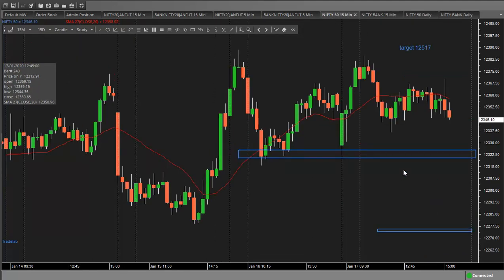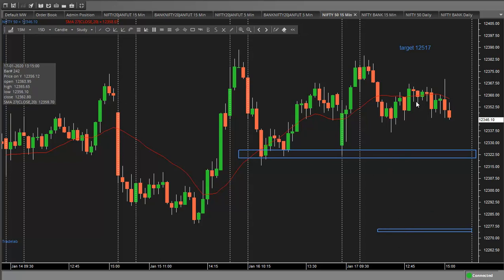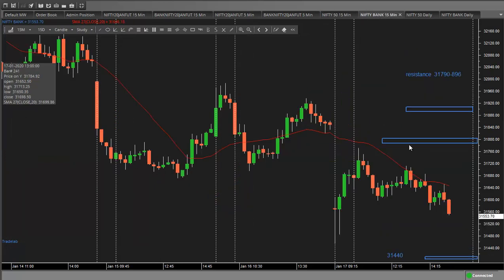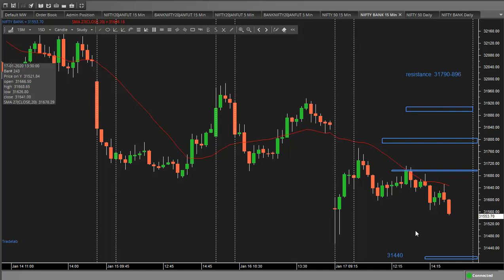Nifty View for 20th January 2020